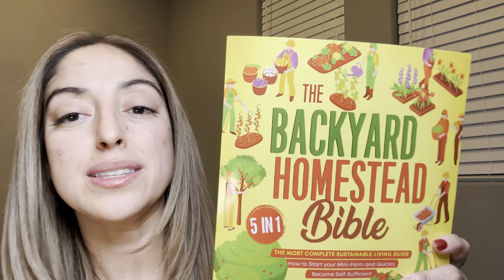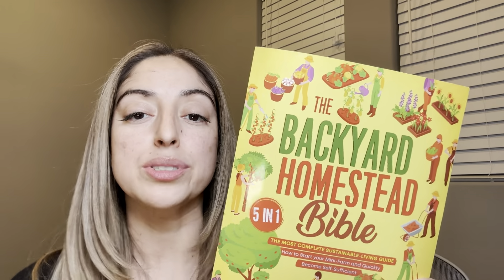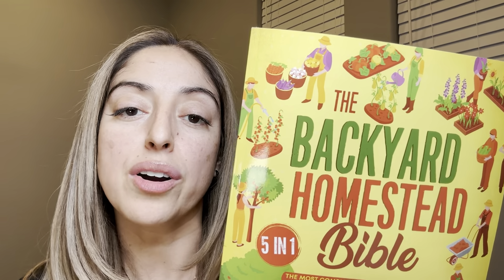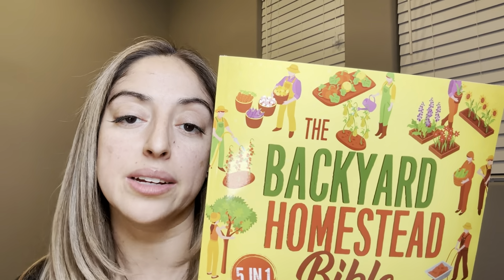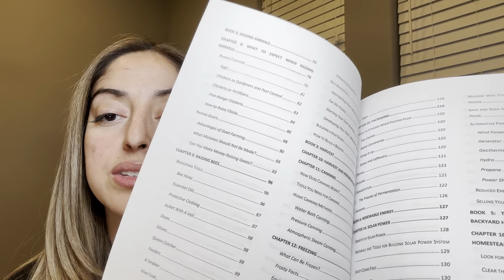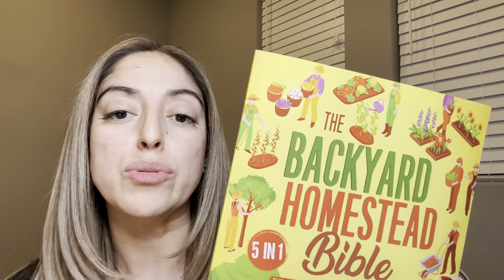The Backyard Homestead Bible: [5 in 1] The Most Complete Sustainable-Living Guide Review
➡️ Click to view Current Price!

Review of the The Backyard Homestead Bible: [5 in 1] The Most Complete Sustainable-Living Guide | How to Start Your Mini-Farm and Quickly Become Self-Sufficient

Is this THE ONLY BOOK you’ll ever need to build your own self-sufficient mini-farm no matter where you live or how much space you have?

If you have a backyard where you want to harvest natural food, raise animals organically, and keep it neat, beautiful, and environment friendly at the same time, this book is for you… and here is why…

Sustainable living is becoming increasingly popular these days, especially with climate change, rising global temperatures, etc. But the problem is that most people find it difficult to put the dots together and start living a completely sustainable life that is healthy for the environment and is 100% affordable for just about any family in the U.S.

Would you like to have the knowledge and all the tools you need to create a life like that?
Would you like to harvest healthy foods in your own backyard? Grow healthy animal meat for your children and grandchildren?
And what about making everything work with completely renewable energy?

This sounds like a dream life to me, and if it does for you as well, please read on.

This is a bundled book of 5 Amazing Books, and here is just a fraction of what’s inside:

- Where to start when it comes to living and creating a self-sustainable lifestyle for you and your family?

- What is a proper way to grow natural and organic fruits, vegetables, nuts, and berries in your backyard?

- Are you looking to raise chickens, goats, or bees to help your family live healthier?

- What’s a proper and effective way of milking goats, gathering eggs, and harvesting honey?

- Everything you need to know about preserving, canning, fermenting, pickling, and more?

- How to make your home and life self-sustainable without spending a fortune on it?

- Some of the most amazing craftmanship ideas for spring, summer, autumn, and even winter

And even if you are about to start building this kind of lifestyle from the ground up, don’t worry. This book will take you by the hand and lead you through every single step!

Scroll back up, get your copy, and start your sustainable living journey today!